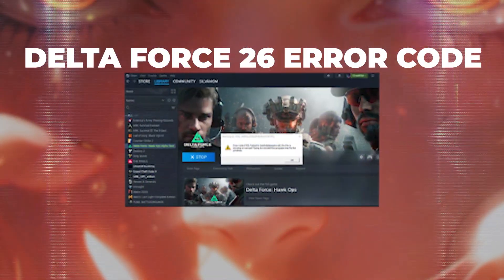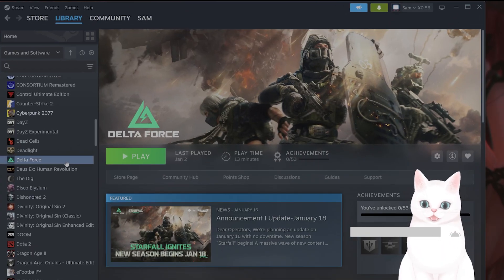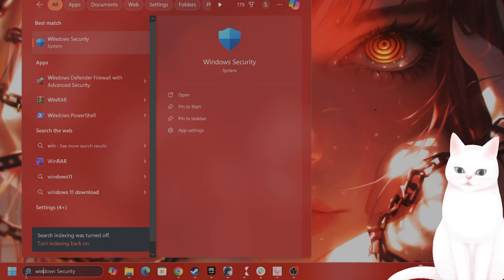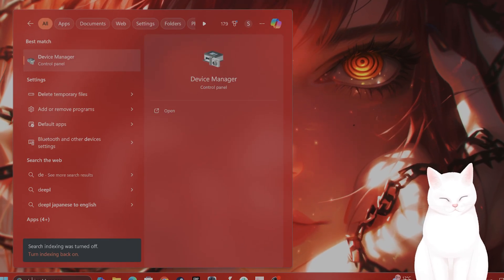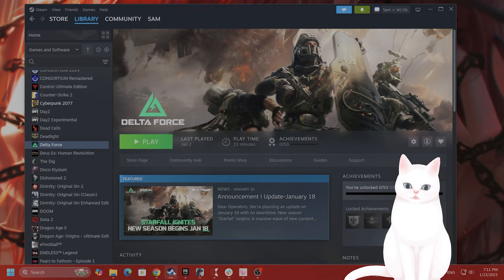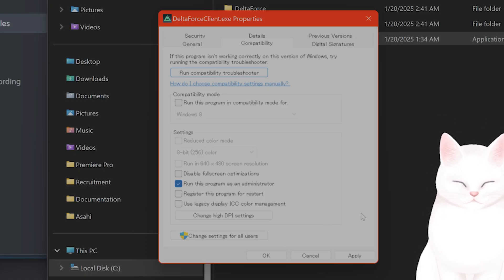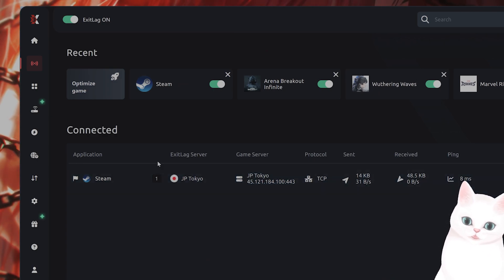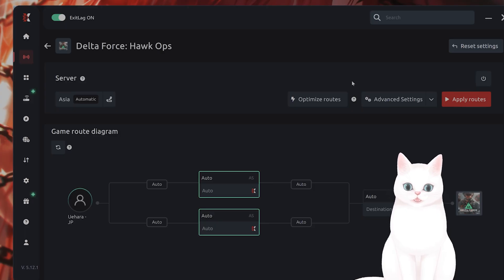How to Fix Error Code 26 in Delta Force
Learn how to fix Delta Force error code 26 with this quick and simple guide. Resolve your gaming issues and get back to action without hassle. Watch now for step-by-step instructions!